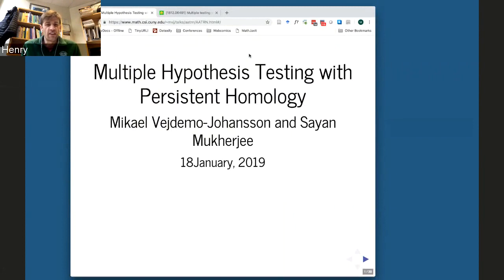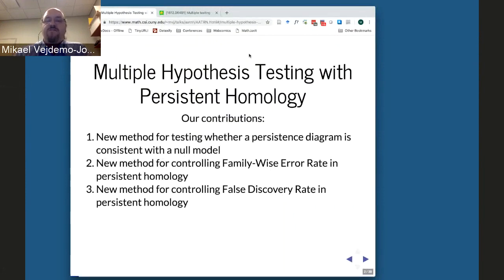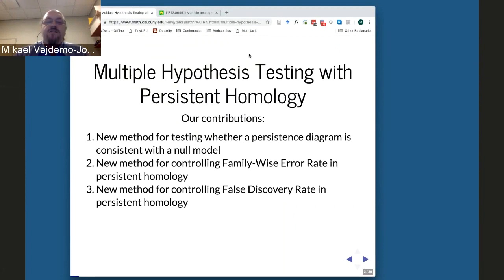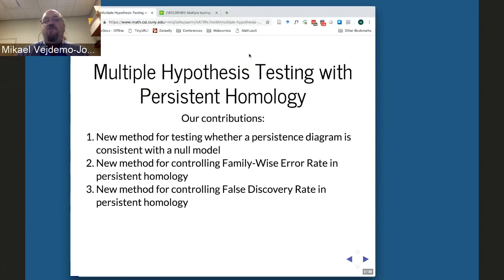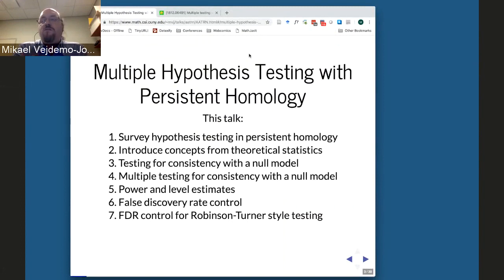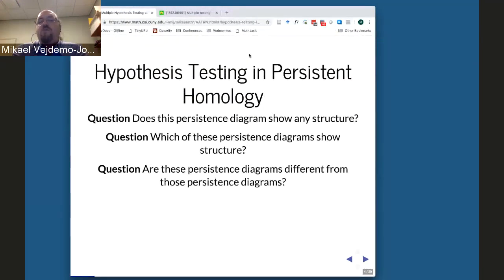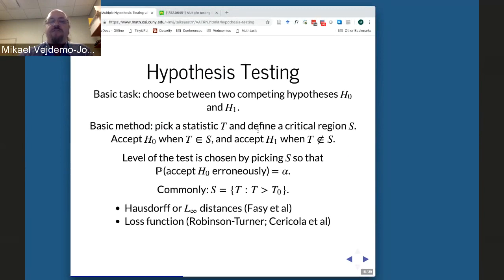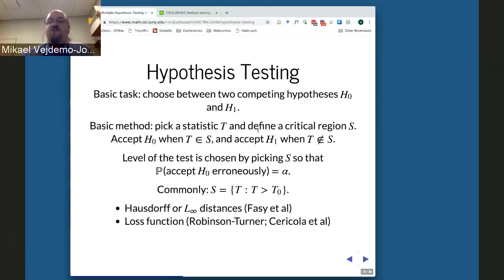Mikael Vejdemo-Johansson (1/22/19): Multiple hypothesis testing with persistent homology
There are methods available now for multiple hypothesis testing in a persistent homology setting. Though suggested by Cericola et al's work on ANOVA type persistent homology tests, there are no methods developed for correcting for multiple hypothesis testing.

In joint work with Sayan Mukherjee, I will describe several methods for correcting both for family-wise error rates for testing against a null model and for false discovery rates - against both a null model, and in the setting used by Cericola et al.

I will show an application of the multiple testing paradigms to post-hoc validation of Mapper complexes.